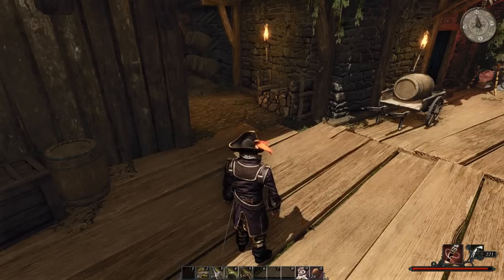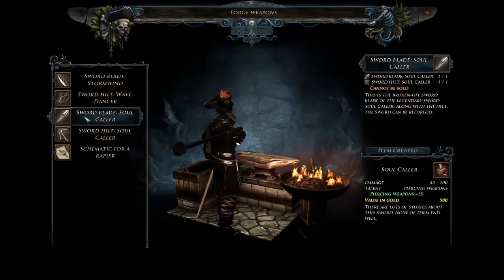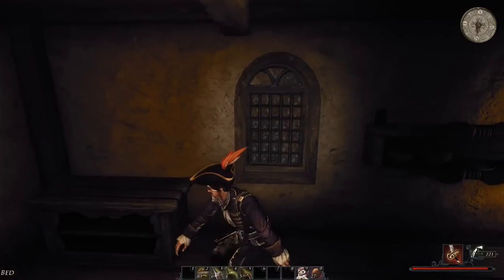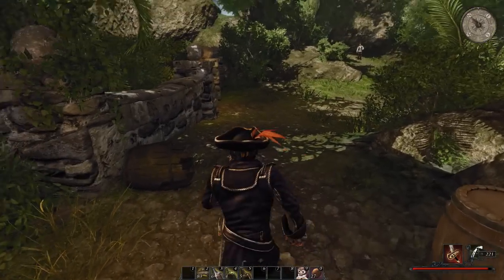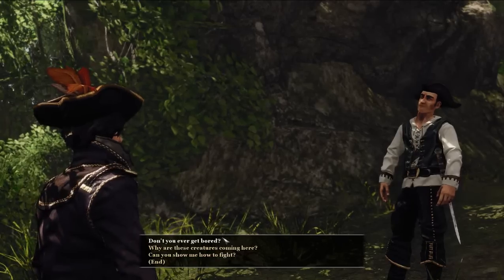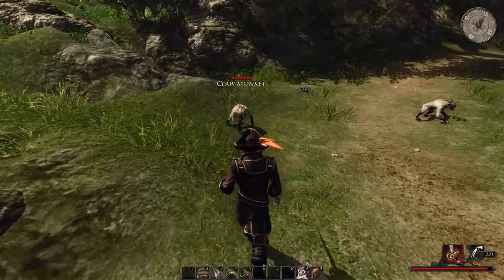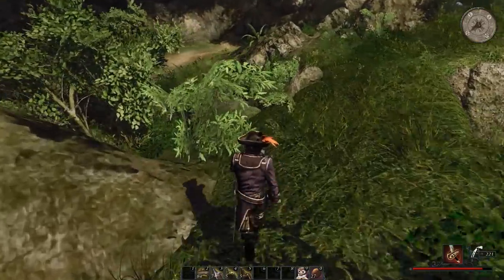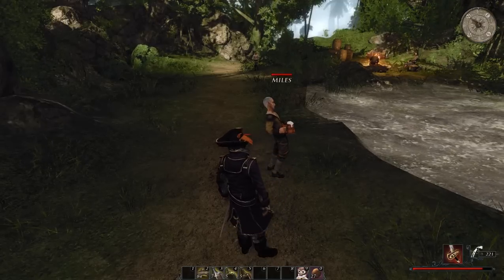Let's Play Risen 2: Part 162 (The Water Carriers) [English]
Risen 2 Complete Walkthrough, Part 162. This series contains gameplay and a full walkthrough.  Click this link if you want to start at Part 1 of the series

FOLLOWING PLAYLIST: YouTube limits Playlist lengths to 200 videos; given how many segments I created for this game, another Playlist was needed after this one.  You can jump to the next Playlist (and thus see the last group of videos) by clicking the following

Forging the Soul Caller blade, speaking with Bill the gate guard, and finding the Antigua water collection spot.

Don't forget to show me the love by liking this vid! :)

The Piranha Bytes game, Risen 2, was released on April 27, 2012 to audiences the world over, distributed by Deep Silver. Continuing the basic story of the first Risen game, but set some time later, things have become bleak.

Players play the usual Nameless Hero (common to games by Piranha Bytes), equipped with a sword and pistol, ordered to go undercover as a pirate.  Attributes include Blades, Firearms, Toughness, Cunning, and Voodoo, with three talents and many skills in each, allowing for a wide variety of character customization.  (There is no facial, body type, or otherwise physical customization, however.)

A kraken has been spotted attacking ships as they head for Caldera, destroying any who approach.  Commandant Carlos sends you on a mission to retrieve a magical artifact known as the Titan Harpoon, which is supposed to be able to defeat the kraken, not to mention the titans themselves.  Following is the description of the game by Deep Silver.

"Set several years after the end of Risen, raging titans have devastated the world and pushed humanity to the brink of existence. Subsequently, monstrous creatures have risen from the watery depths of the sea, and their attacks have brought all seafaring to a grinding halt. The hero, now a member of the Inquisition, is sent out to find out how to stop the chaos caused by these creatures from the deep. His quest begins with rumors that the pirates who frequent the southern islands are the only ones who know a way to get rid of the creatures once and for all, and end their reign of terror."